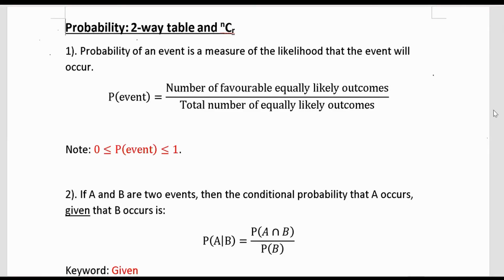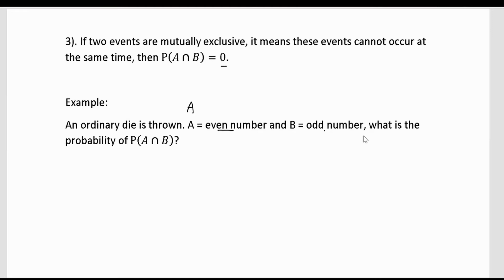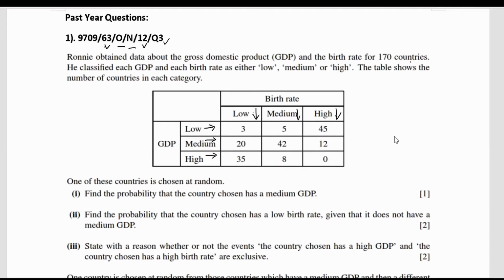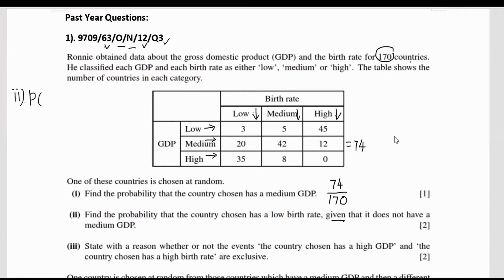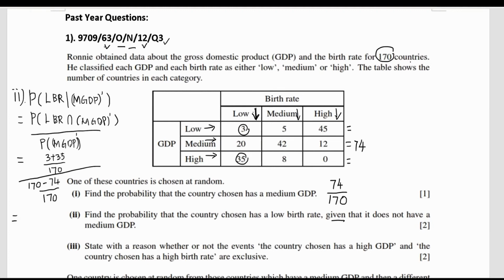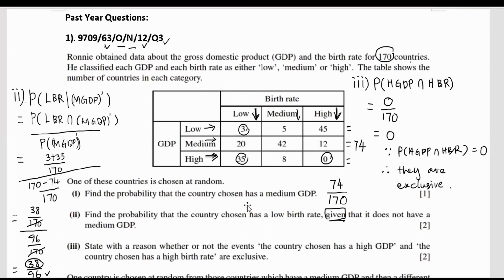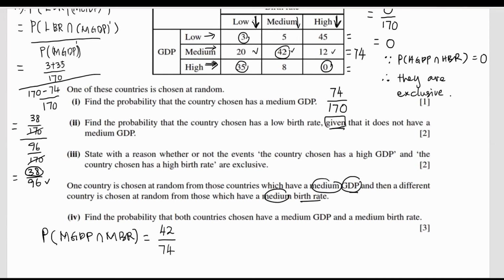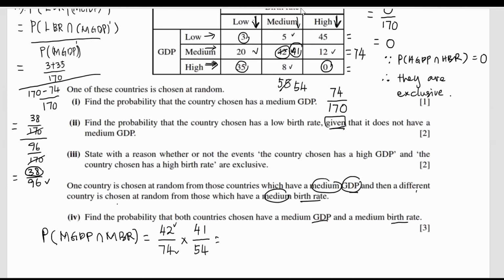[MATH] Statistics 1 | 2-Way Table and nCr | Probability | Part 1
🎓🧞‍♂️Timestamps
00:48 - Introduction and keyword
02:29 - Example 1
04:25 - Past-question solving (9709/63/O/N/12/Q3)
14:29 - Relevant question (9709/62/M/J/11/Q5)